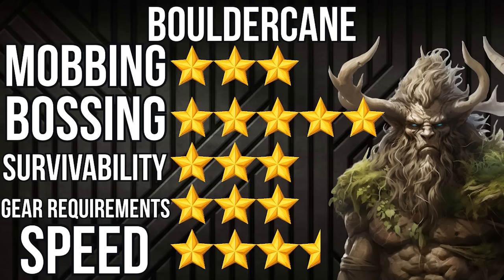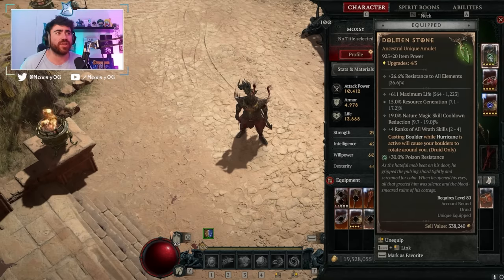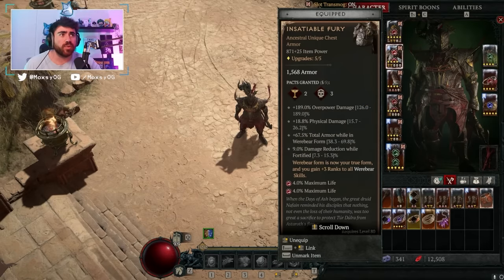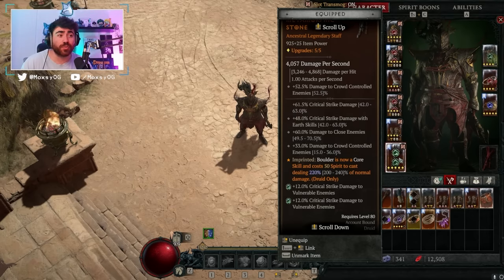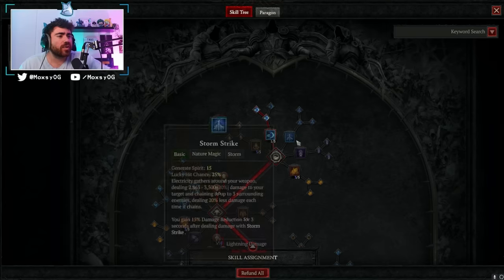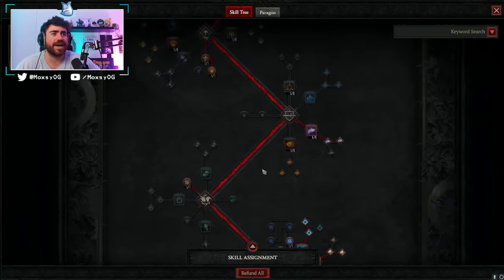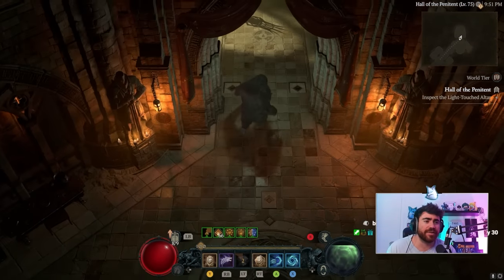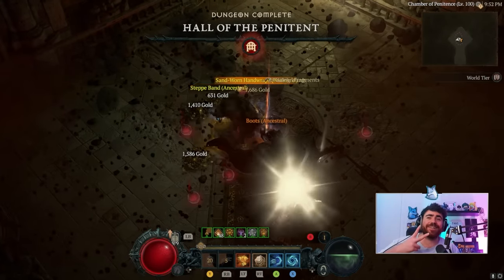THE BEST BOSS KILLING DRUID BUILD?! Bouldercane Druid! // Diablo 4 Season 2 Guide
Yoo guys, today we are going over my bouldercane Druid guide utilizing the new Dolmen Stone Unique! This is a setup primarily geared for bossing. There are tweaks to make for high nightmare dungeons which I will note in the written guide. However bossing is the real star of this build.

0:00-1:46 Intro
1:46-6:04 Overview
6:04-10:44 Gear Specifics
10:44-11:47 Vampire Powers
11:47-17:23 Skill Tree
17:23 Paragon Board